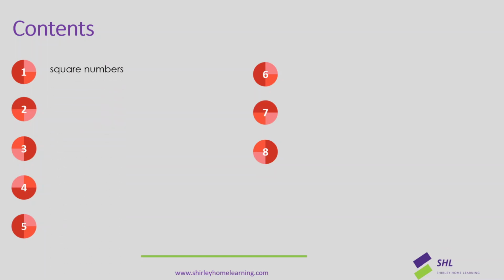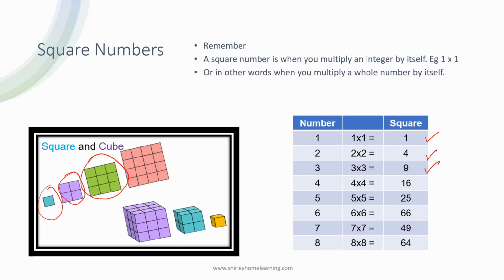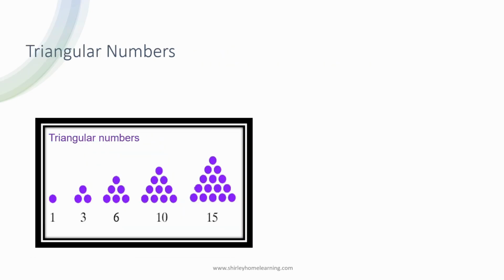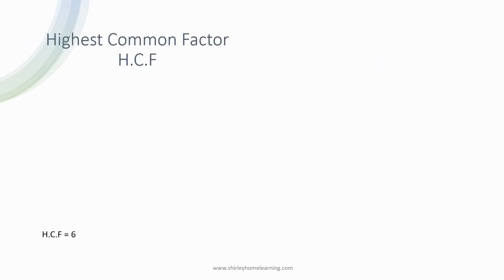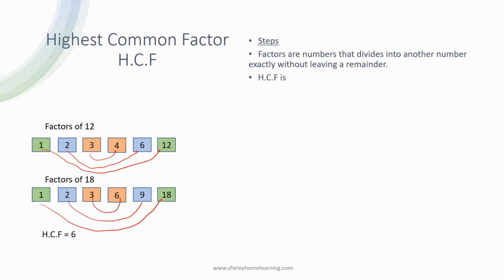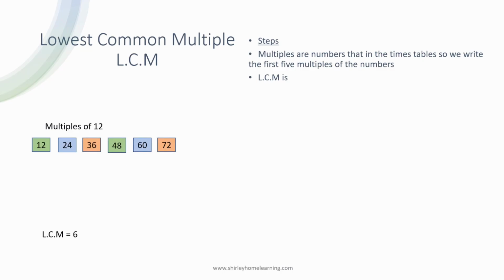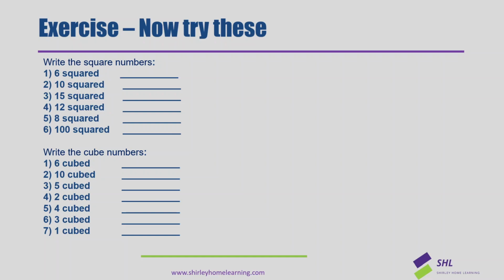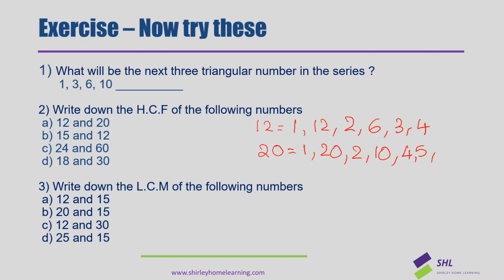Learn Number System- part 3 covering Square, Cube and Triangular numbers, HCF and LCM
Part 3 of the series on Number system. This Video will cover Square, Cube and Triangular numbers, HCF and LCM. Hope you find it useful. We would love your feedback.